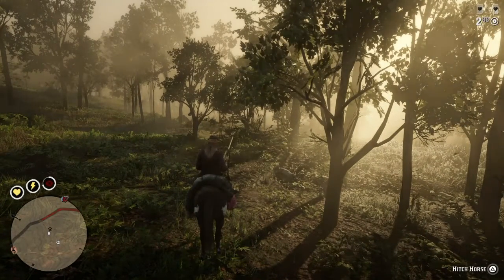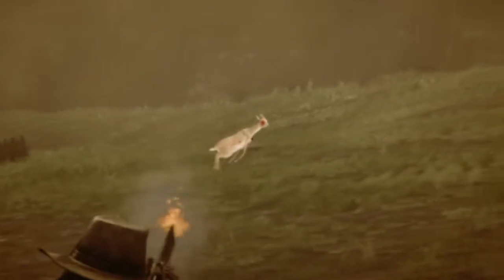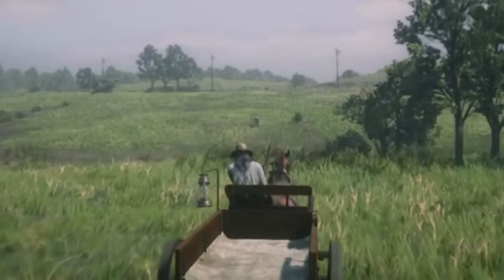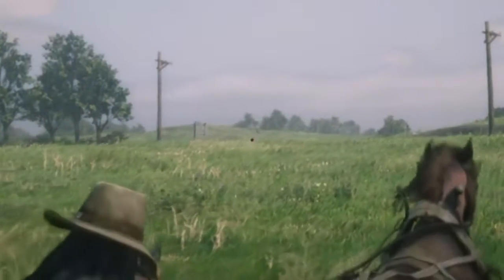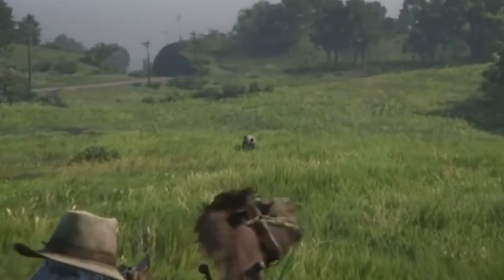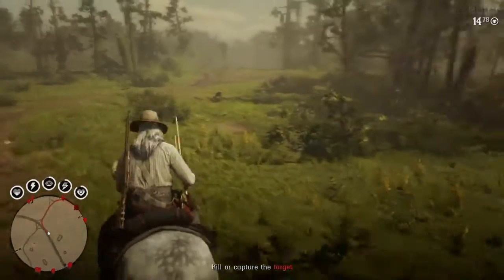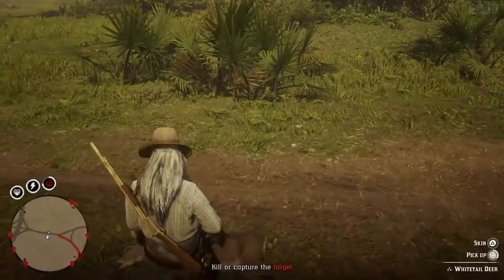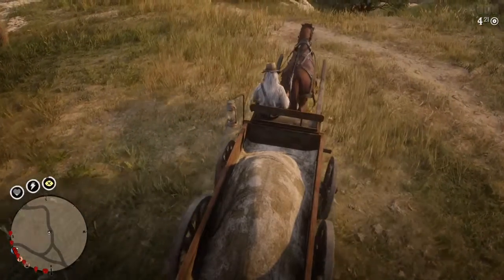[RDR2] Perfect Hunting Technique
If you like CoD4 go to twitch and check out mworthen36. He’s a friend of mine.